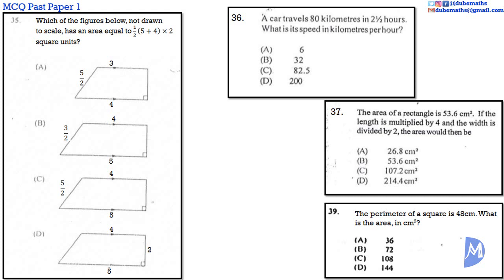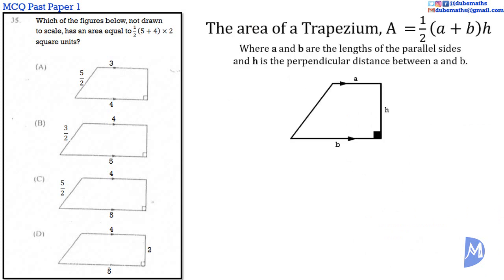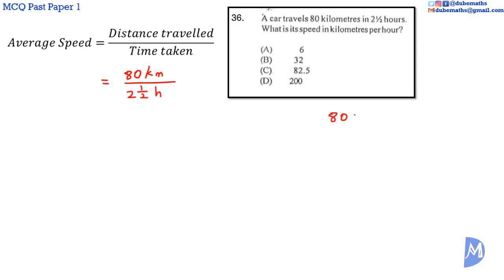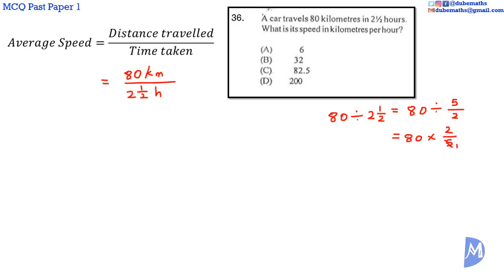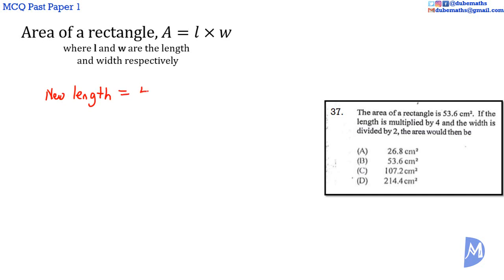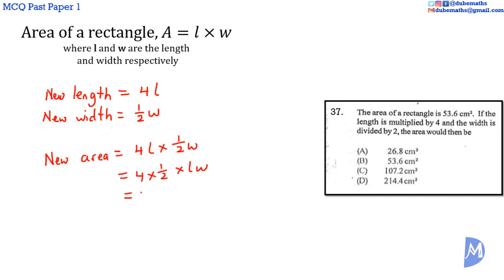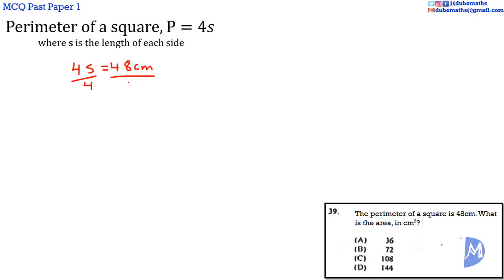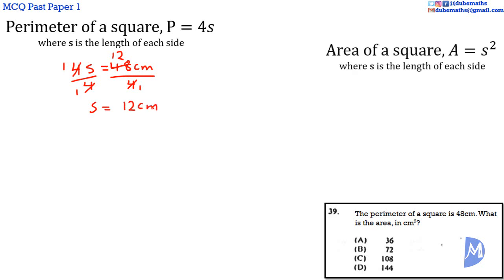35,36,37&39 | Measurement | Multiple Choice 1 | CXC CSEC Mathematics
CXC CSEC Mathematics Multiple Choice 1 – In this Caribbean Examination Council (CXC) Caribbean Secondary Education Certificate (CSEC) Mathematics Multiple Choice Examination, questions 35, 36, 37 and 39 are also based on the topic Measurement.

1. convert units of length, mass, area, volume, capacity;
a. Conversion using conversion scales
2. use the appropriate SI unit of measure for area, volume, capacity, mass, temperature and time (24-hour clock) and other derived quantities;
3. determine the perimeter of a plane shape;
a. Estimating and measuring the perimeter of compound and irregular shapes.
b. Calculating the perimeter of polygons and circles.
4. calculate the length of an arc of a circle;
a. Perimeter of sector of a circle
5. estimate the area of plane shapes;
a. Finding the area of plane shapes without using formulae.
6. calculate the area of polygons and circles;
7. calculate the area of a sector of a circle;
8. calculate the area of a triangle given two sides and the angle they form;
a. Use of formulae. Including given two sides and included angle.
9. calculate the area of a segment of a circle;
10. calculate the surface area of  solids;
a. Prisms including cubes and cylinders; right pyramids including cones; spheres.  Surface area of sphere, 𝐴 = 4𝜋𝑟2.
11. calculate the volume of solids;
a. Prism including cube and cuboid, cylinder, right pyramid, cone and sphere.  Volume of sphere, 𝑉 = 4 3 𝜋𝑟3
12. solve problems involving the relations among time, distance and speed;
a. Average speed.
13. estimate the margin of error for a given measurement;
a. Sources of error. Maximum and minimum measurements.
14. use scales and scale drawings to determine distances and areas;  and,
a. (Link to Geography)
15. solve problems involving measurement.
a. Perimeter, area and volume of compound shapes and solids.